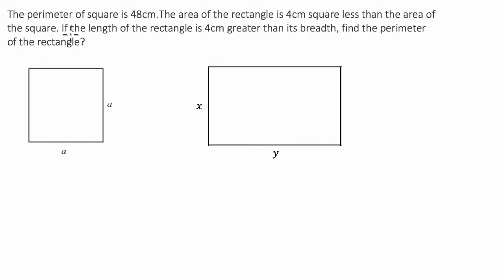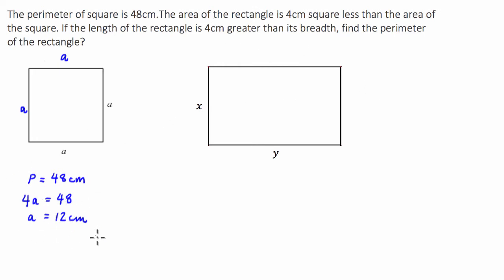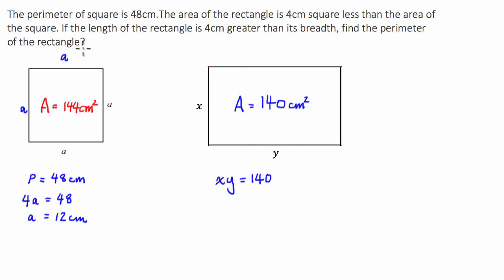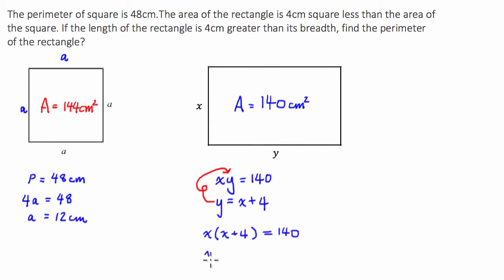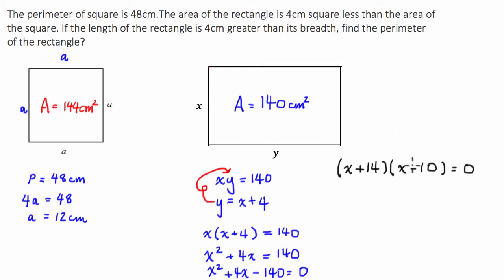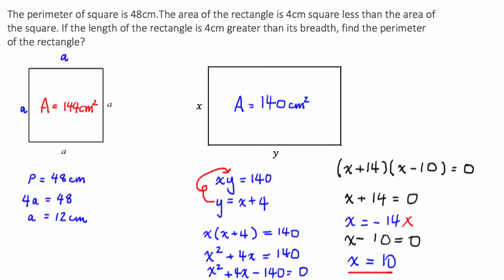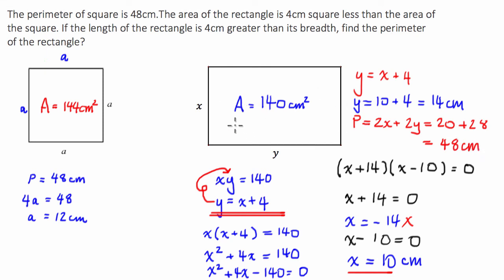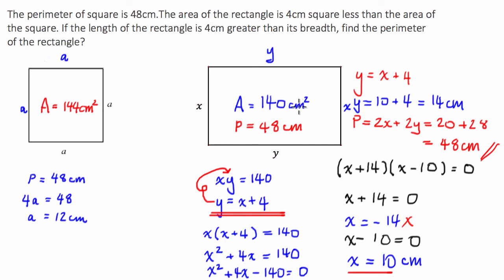Applications of Simultaneous Equations - Area and Perimeter of Quadrilaterals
The perimeter of square is 48cm.The area of the rectangle is 4cm square less than the area of the square. If the length of the rectangle is 4cm greater than its breadth, find the perimeter of the rectangle?